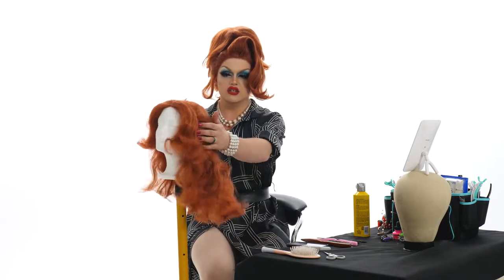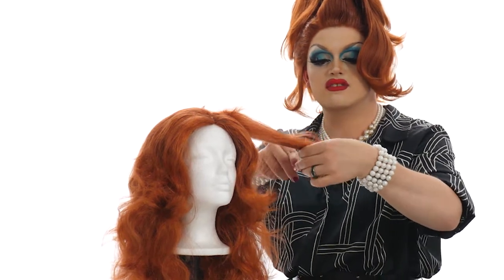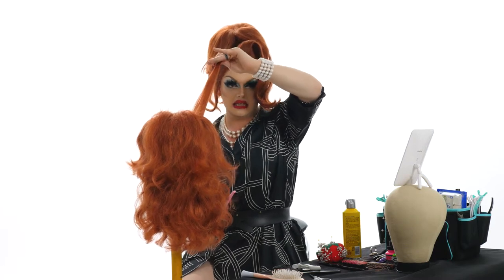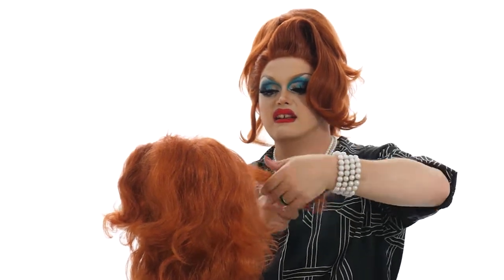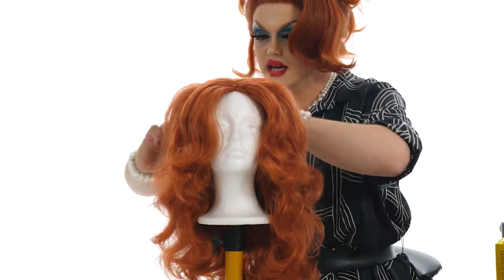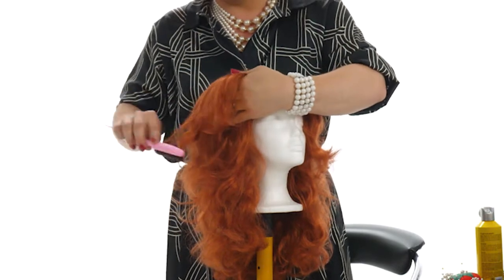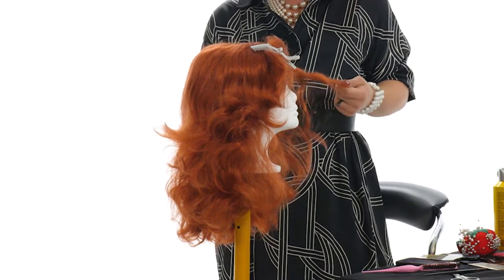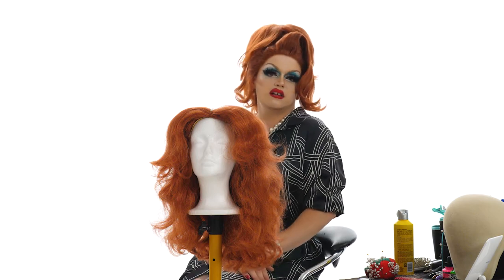How to Add Volume to a Costume Wig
Costume wigs aren’t always as voluminous as our normal hair. However, there are ways to help add some volume for bigger hairstyles, or just to help hide the wefts in thinner wigs. Watch this video to see how to properly tame a synthetic mane!

00:00 - Intro
00:36 - Getting Started and Materials
01:04 - How to Tease a Wig
04:36 - Directional Teasing
05:42 - Smoothing it Out
07:22 - Pulling the Teasing
08:30 - Teasing the Bangs
10:44 - Shaping the Bangs